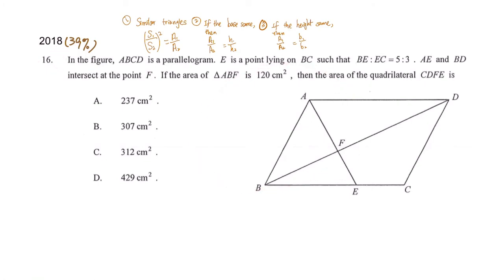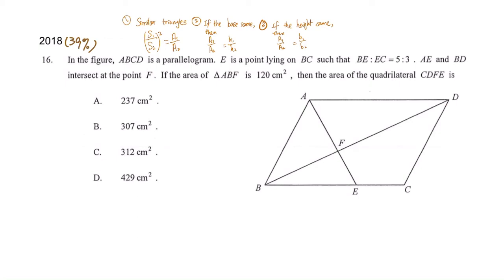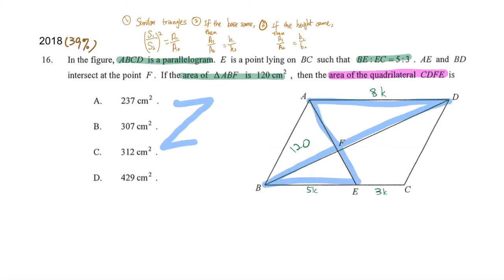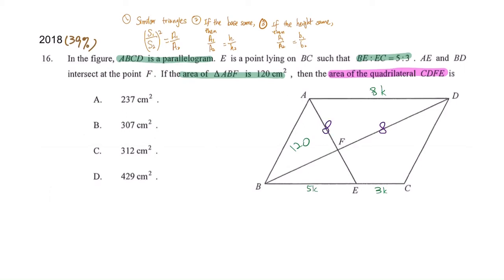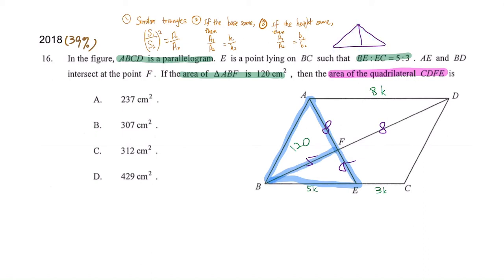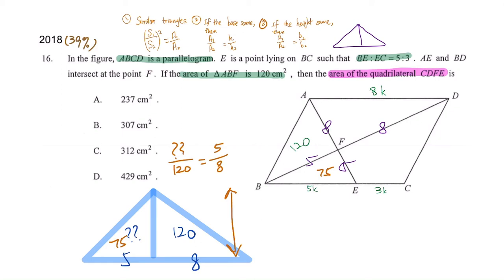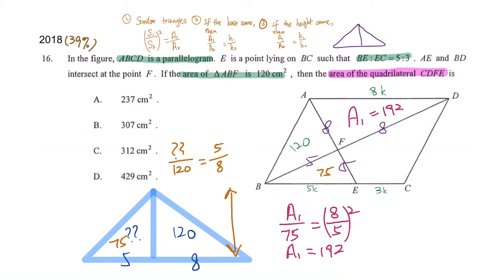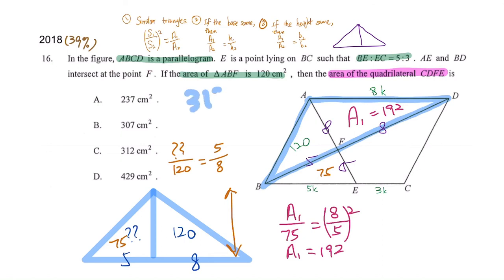HKDSE Maths PP 2018 Paper 2 MC Q16 English version